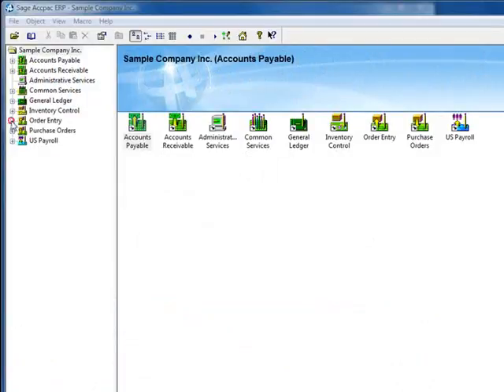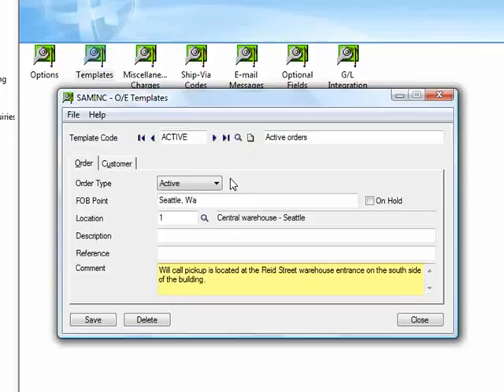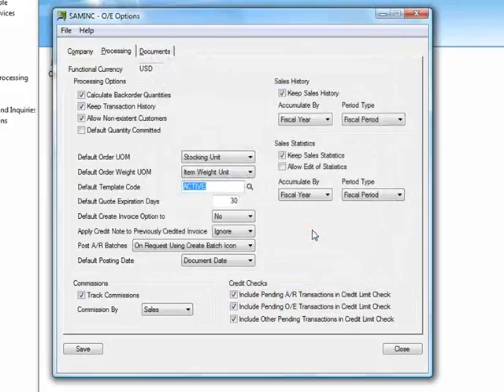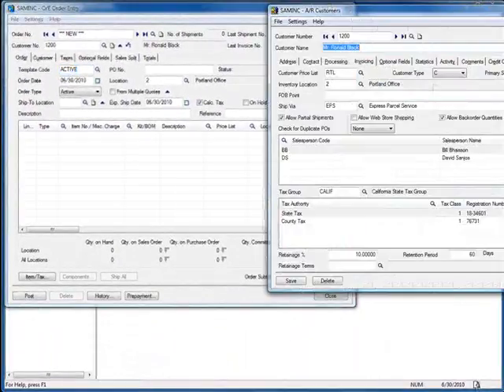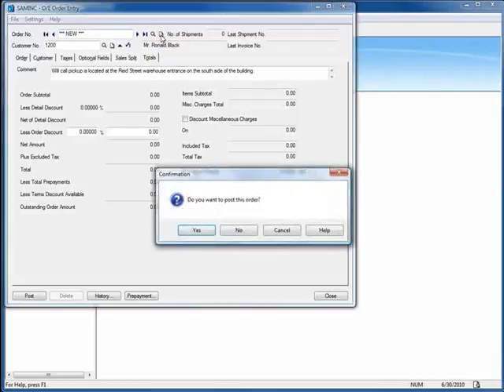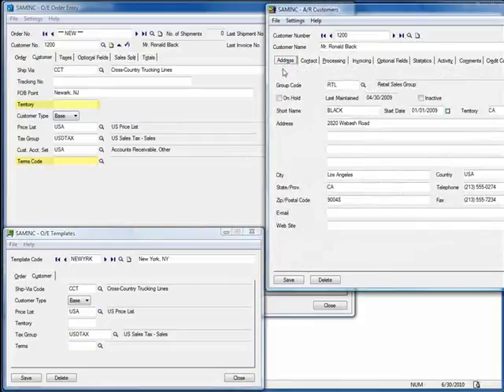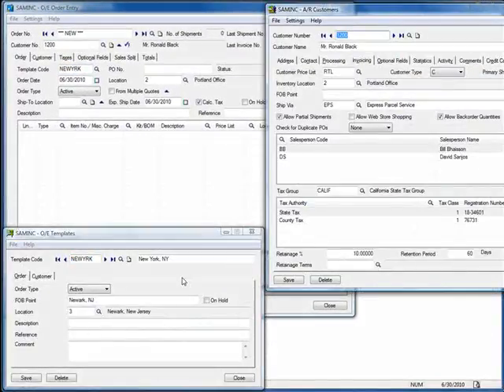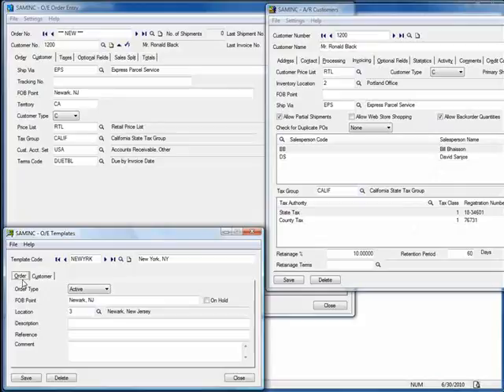Accpac 312 Training v56 60 OE and PO Templates